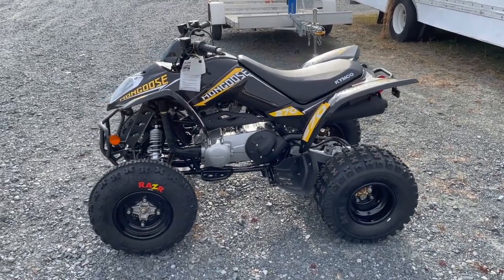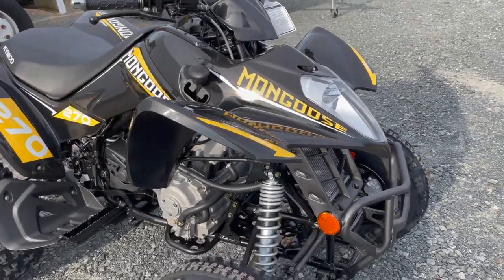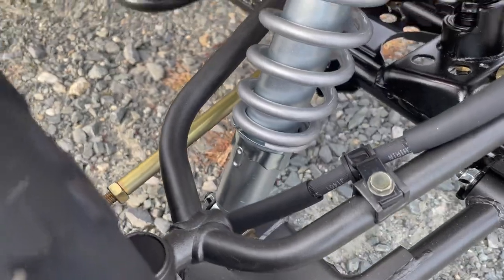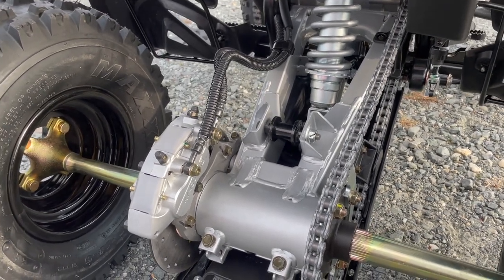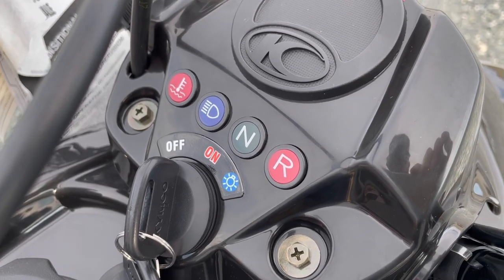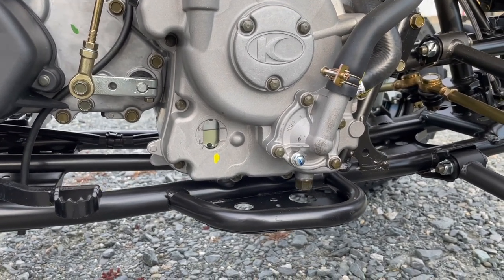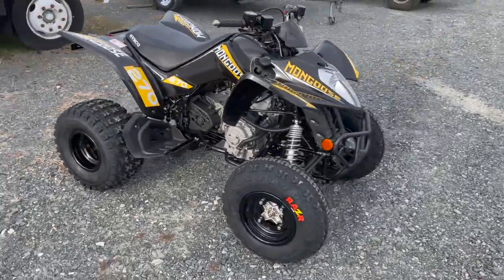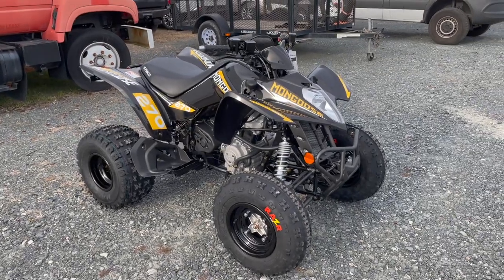Kymco Mongoose 270 Overview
Kymco Mongoose 270 Overview. This video features a 2021 Kymco Mongoose 270 in black with yellow decals. MSRP $3949 plus applicable freight, prep, assembly, tax/title, etc.

We are a local dealer on the eastern shore of Maryland. We are short drive from Baltimore, DC, Norfolk, Richmond, and Philadelphia.